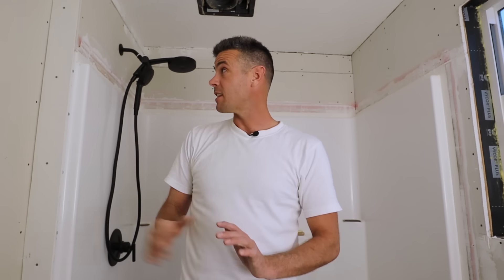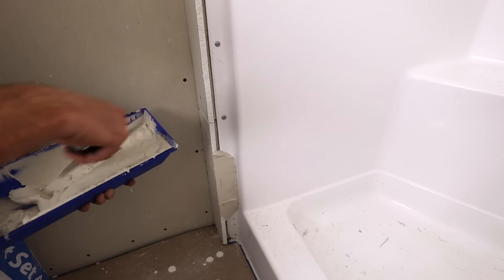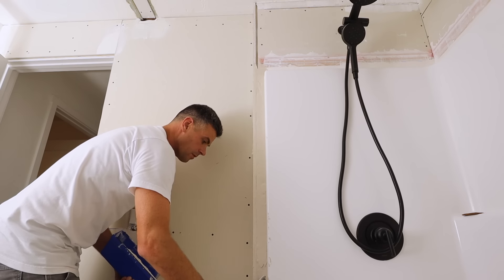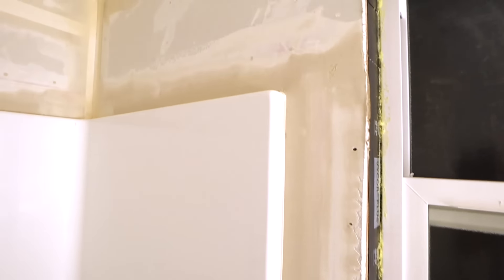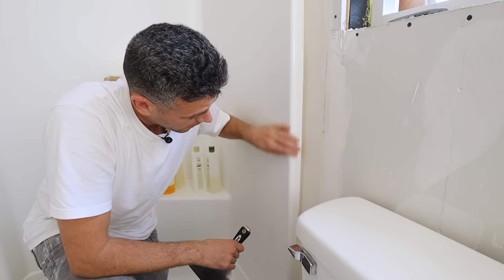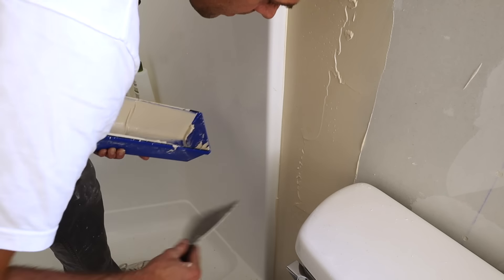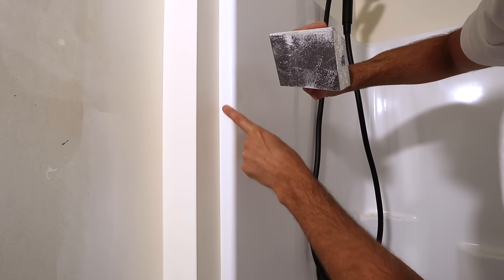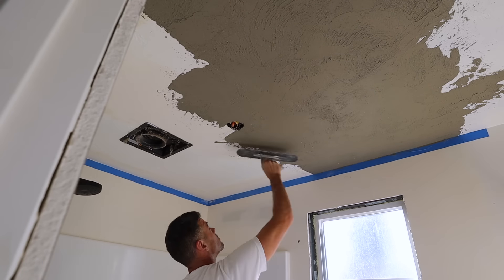How to Fill Drywall Around Tub Flange!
Proper technique for filling around tub flange.
Some nice tools:
TapeBudy Mixit
Tapebuddy Here’s a video for using the tape buddy
The BEST mudpan EVER!
4 inch knife
6 inch knife
Some nice 12x5 Trowels:
Corner Roller
Tape Holder
Pole Sander
Foam Backed Sandpaper
Corner Sander
Black Widow Sander